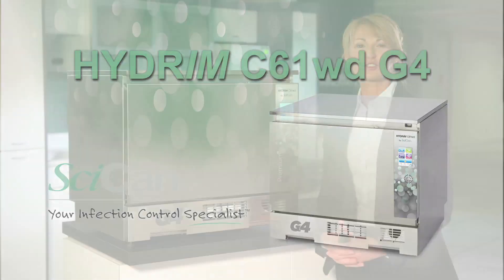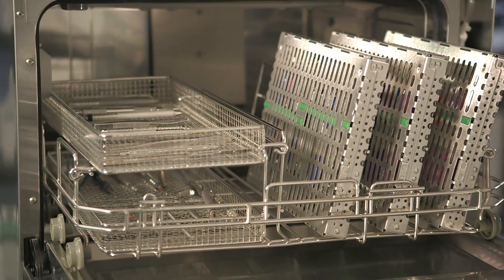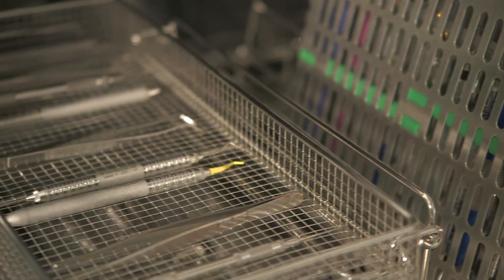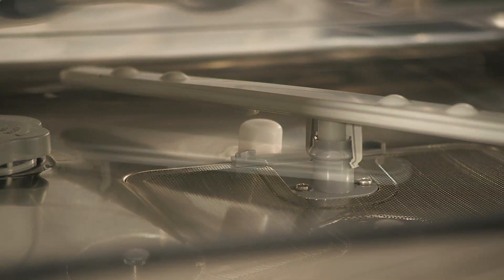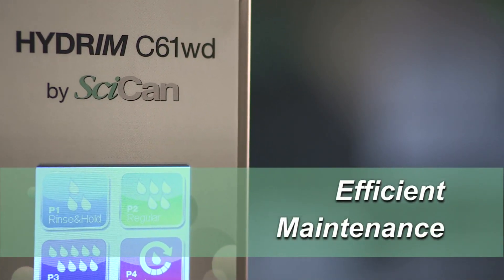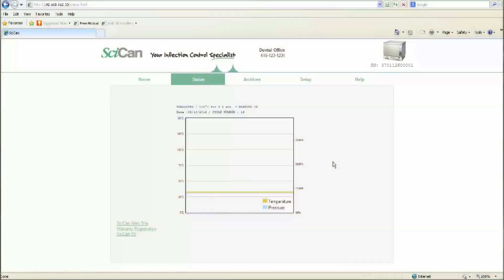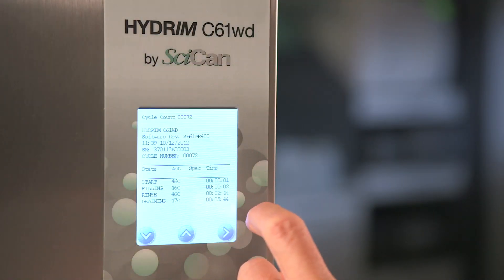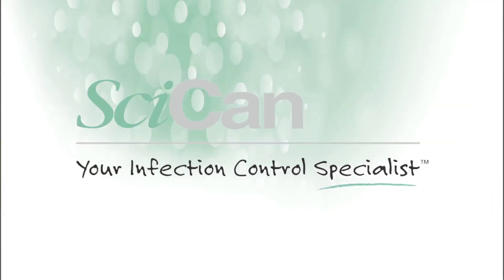From SciCan, the HYDRIM C61wd G4 washer-disinfector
The use of automated instrument washer-disinfectors is growing worldwide as regulatory authorities and dentists endorse and adopt what has come to be understood as the most effective and consistent means of disinfecting instruments prior to terminal sterilization.